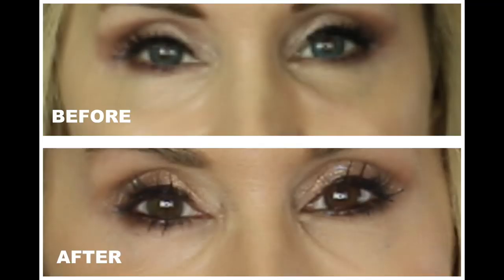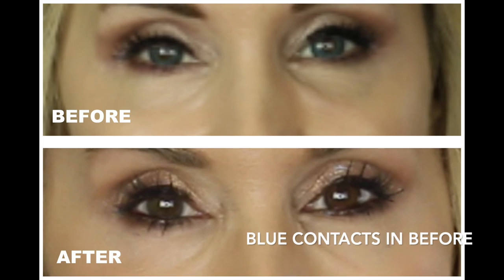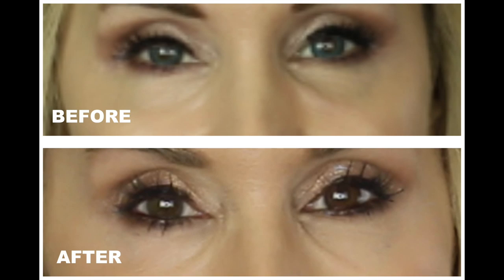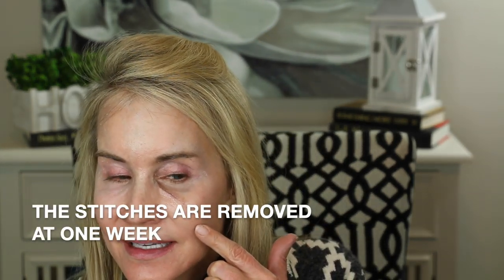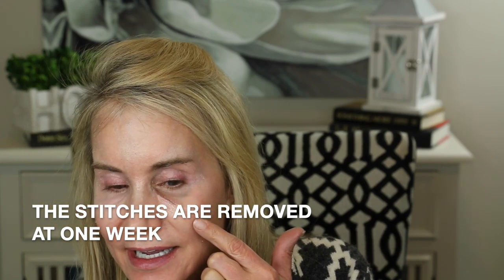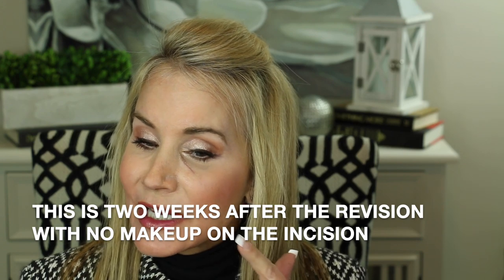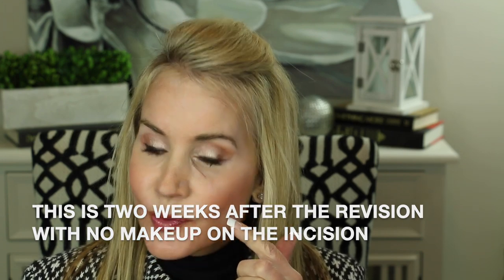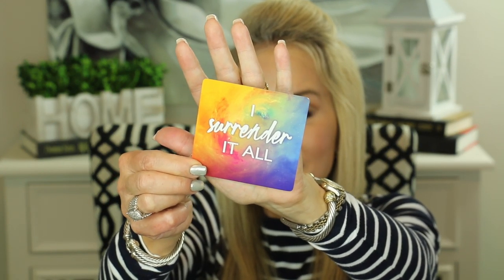💝 FACIAL SCAR TREATMENT 💝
In this video I show you how plastic surgery can help revise a facial scar. Sometimes scar revision is the best facial scar treatment, even though it is sometimes a bit difficult to go through.  This video shows you every step of my facial scar treatment (scar revision), from just after the initial surgery, through the first weeks of healing.

If you have questions about this procedure, or if you would like to add details about your facial scar treatment, please leave them in the comments section below the video.

SURGEON WHO REVISED MY SCAR
Christopher T. Maloney, M.D.
(Dr. Maloney is a Board Certified Plastic Surgeon who trained at Harvard)
Maloney Plastic Surgery
Link to Dr. Maloney's Reviews on RealSelf.com
(this is a great site to study a plastic surgeon
as the doctor can't alter the reviews)

💝  MAKEUP WORN IN FACIAL SCAR TREATMENT VIDEO

Lumify Redness Reliever

Dr. Brandt Pore Refiner Primer

PUR 4-in-1 Love Your Selfie Foundation in MN5
Catrice Camoflauge Cream – Peach

Catrice One Drop Coverage Concealer in Nude Beige

Milani Flowers of Love Blush Palette

Charlotte Tilbury Bronze and Glow in Fair Medium

Revlon Colorstay Eyeliner in Black Brown

Loreal Voluminous Smoldering Eyeliner in Brown

Covergirl Lash Blast Volume in Black

Kevin Aucoin Emphasize Eye Design Palette in Unblinking

NYX Control Freak Eyebrow Gel in Blond

Milani Bold Statement Lipcolor in I Am Smart

Milani Keep It Full Nourishing Lip Plumper in Natural Luster